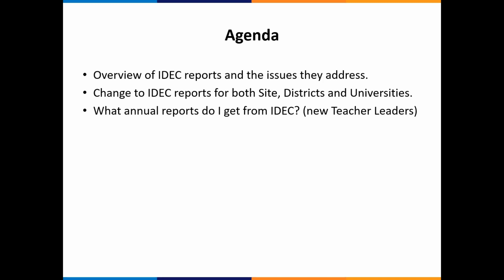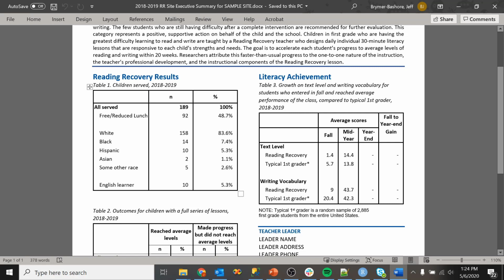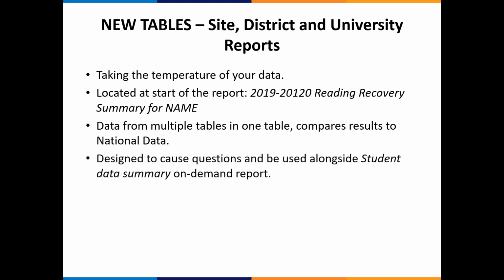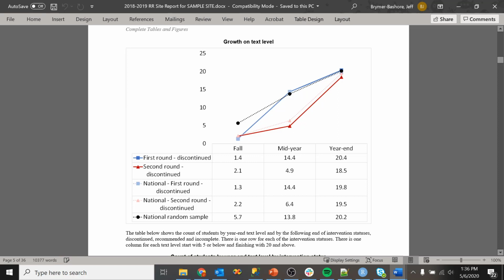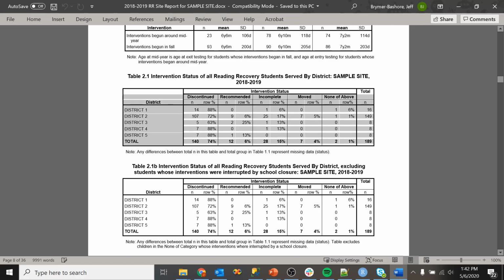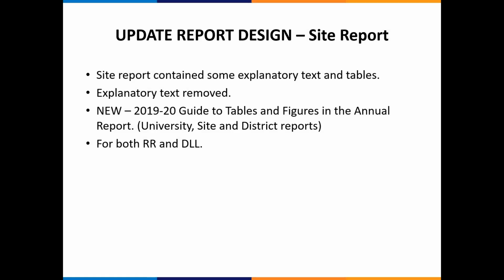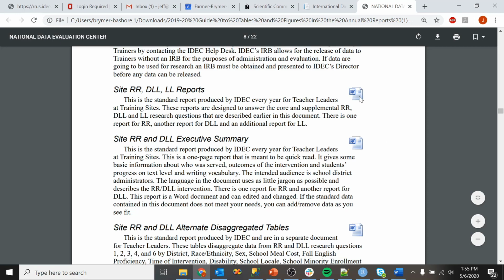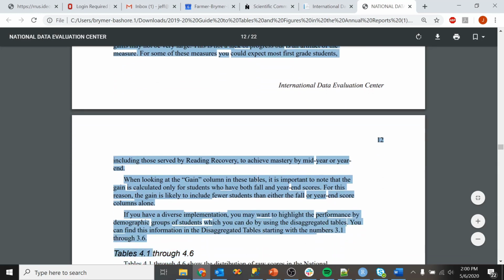ILDF - 2019-20 Annual Reports Update - Ep. 46